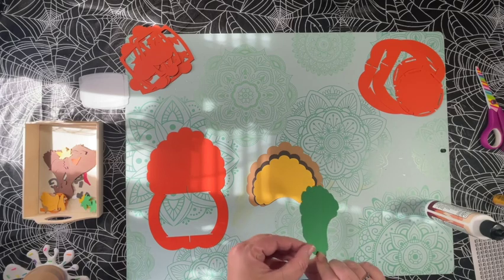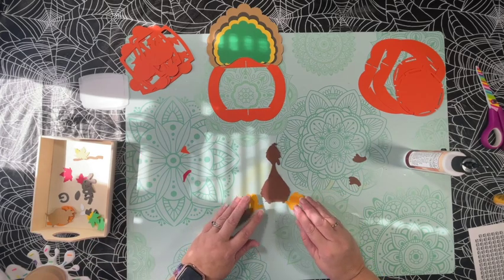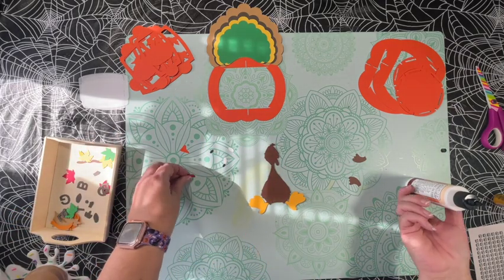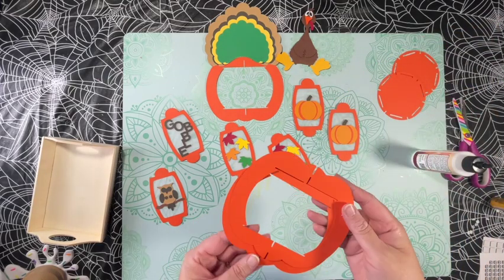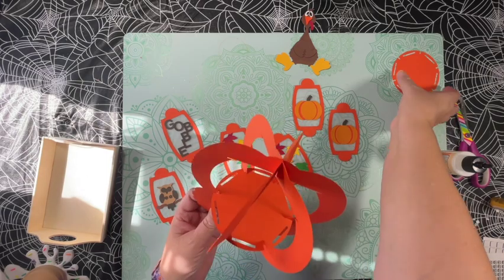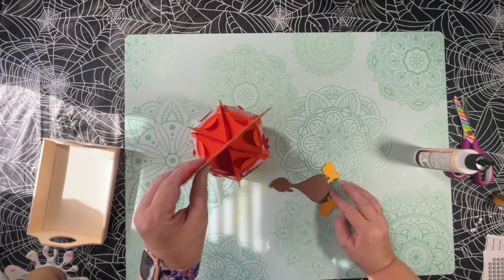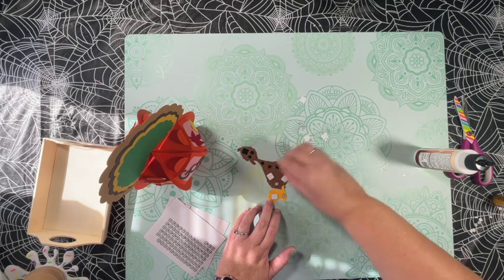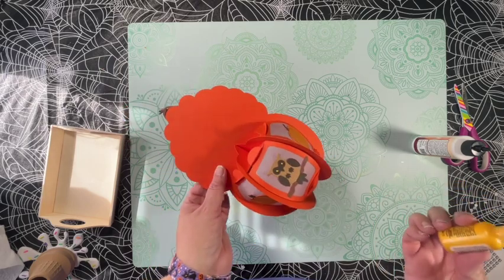Turkey Pumpkin Lantern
Follow along for a step by step tutorial on how to assemble the turkey pumpkin lantern